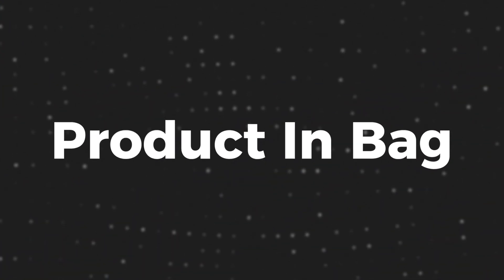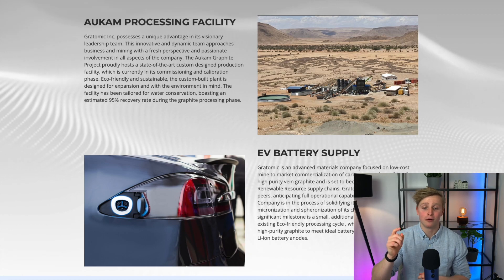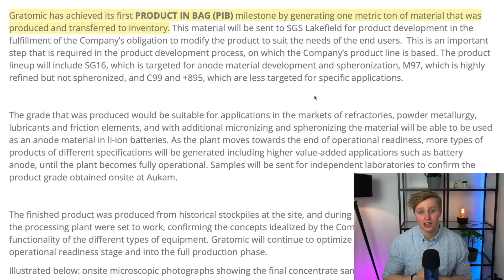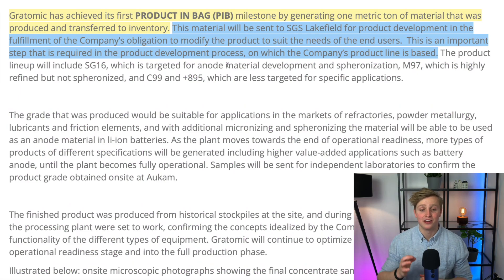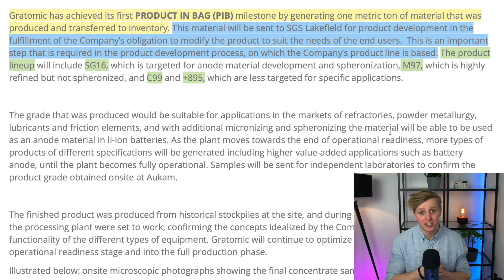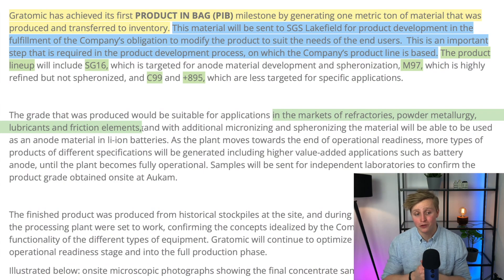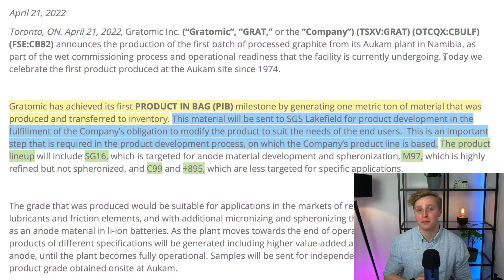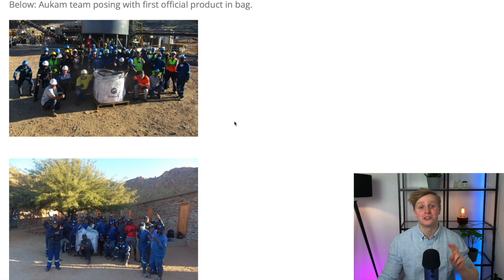99% of Graphite Mines Fail to do This | Huge Update Gratomic (CBULF / GRAT)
This was a long time coming! Originally promised for the end of march, but now Gratomic has finally done it… Product in freaking Bag! What does this mean, why is it important and what are my thoughts? Let’s get into it!

00:00 – Intro
00:08 – Product in Bag Explained
03:15 – My Opinions